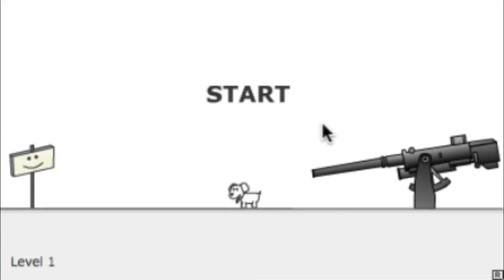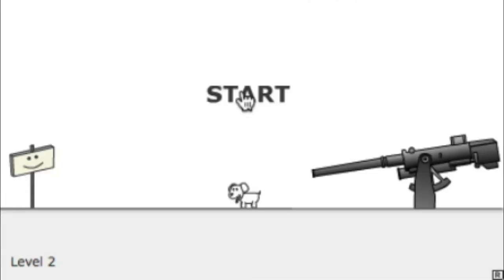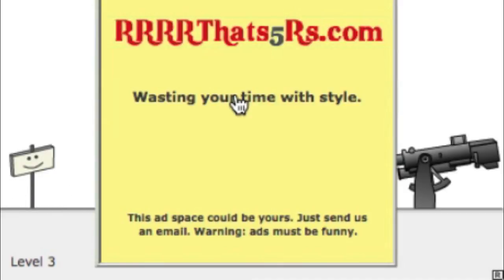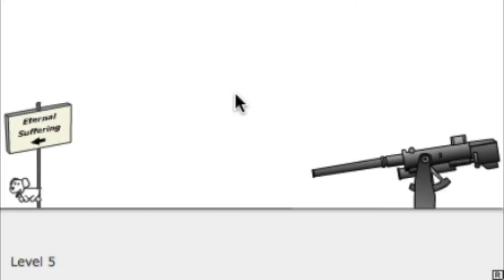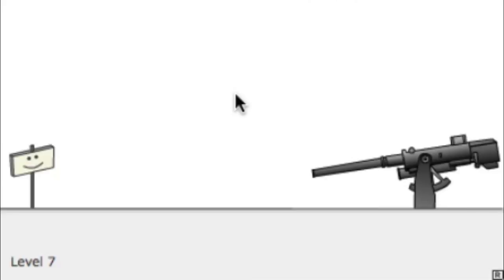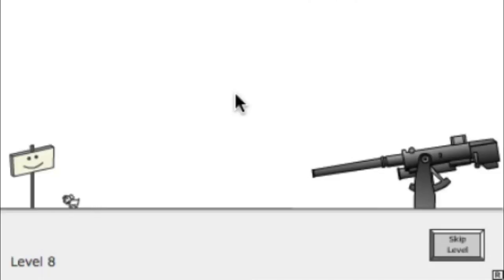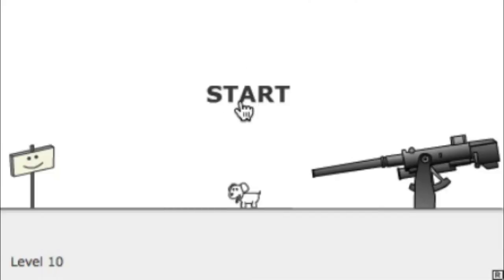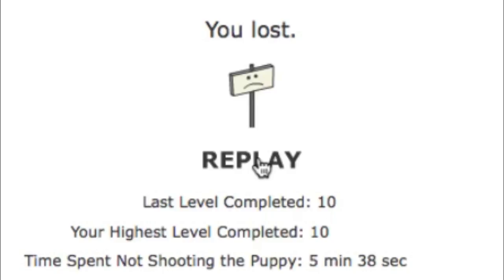Don't shoot the puppy!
Don't drink coffee before playing this game. Ever.

Sorry about the background noise. My sister decided it would be a great time to play the recorder.

(starts at 8:58)

The Leboeuf clip is non-commercial use. If I am violating any rights at any time, go yell at me in the comment section.